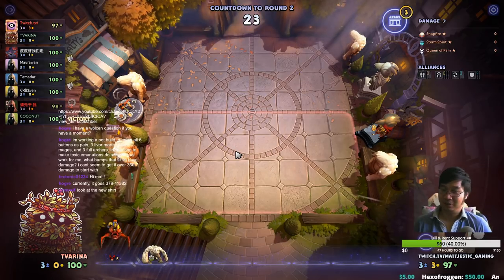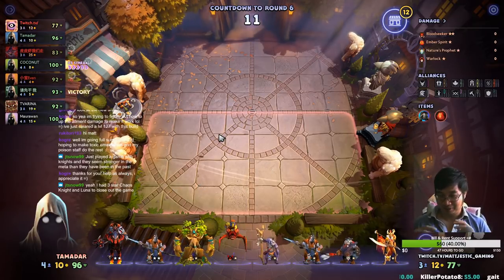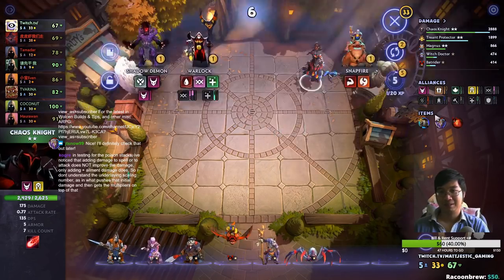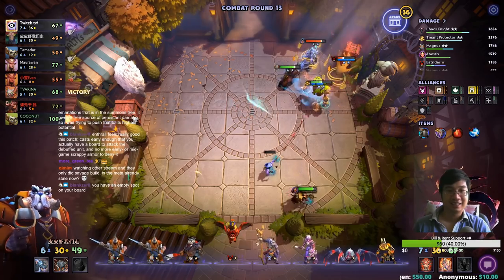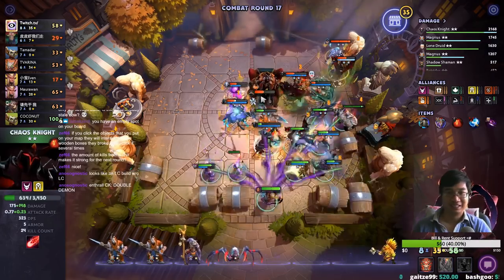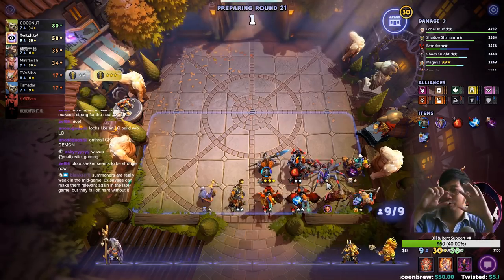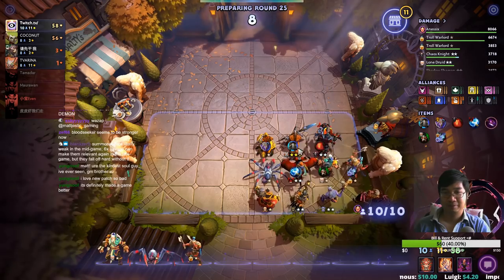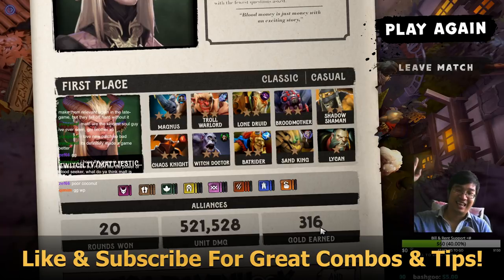#1 META DMG BUILD! Deadly 4 Trolls 4 Savage Combo! | Dota Underlords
#1 META DMG BUILD! Deadly 4 Trolls 4 Savage Combo! #16 In The World Leader-board! LORD OF WHITE SPIRE With Guides, Tier Lists & Tips In Within Every Game Replay!
Its Time For New Patch Builds! This Time Its With Savage & Summoners
Game Updated 28th Feb 2020
Dota Underlords Is Out! Free For Everyone!